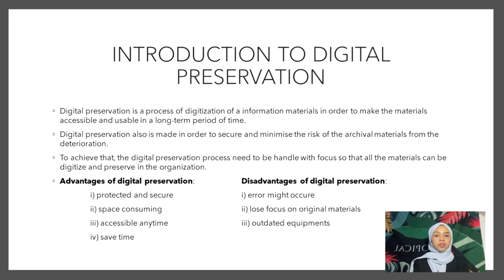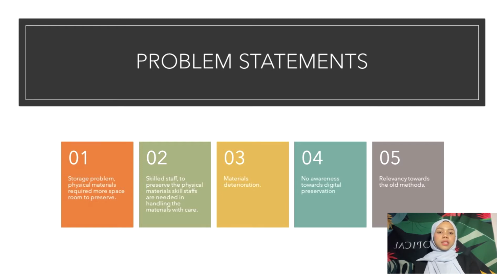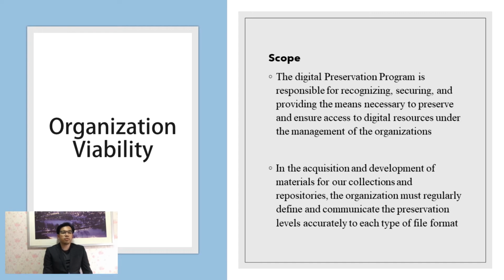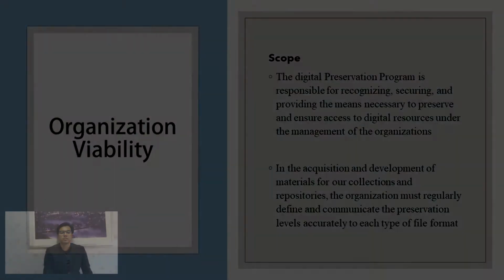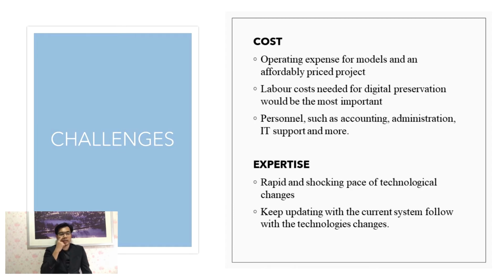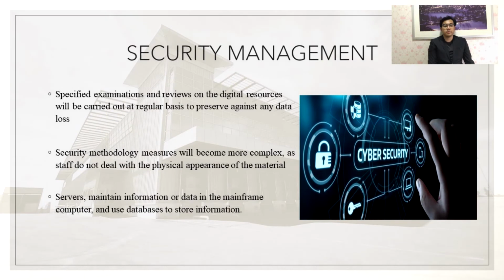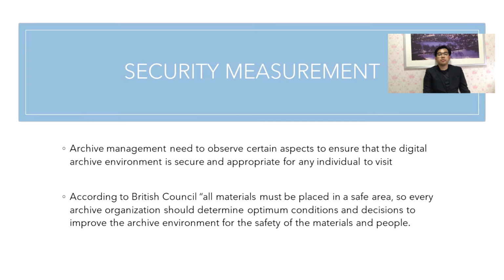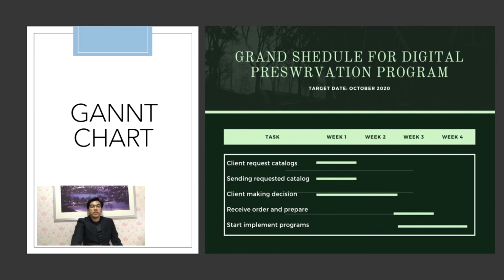IMR552: Proposal Video (Digital Preservation Program)